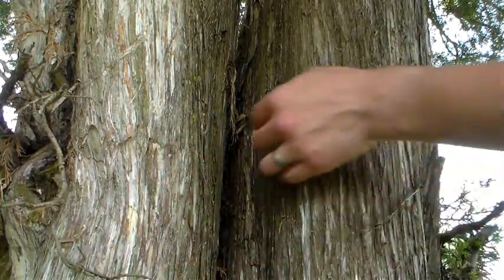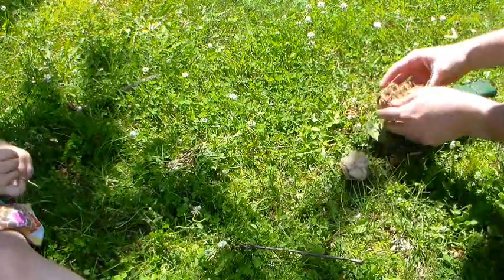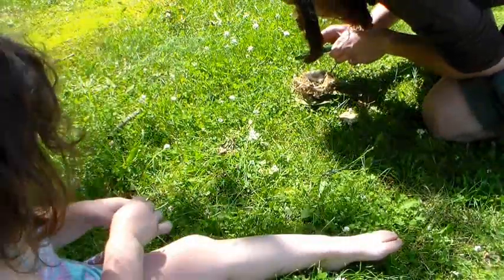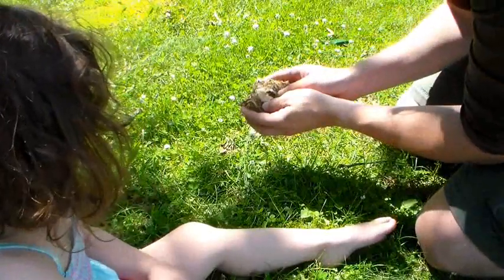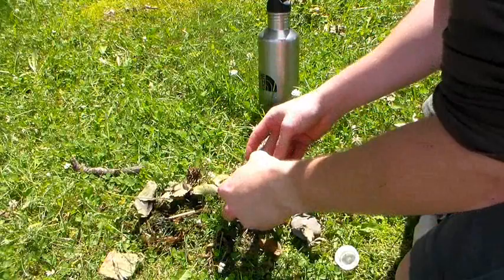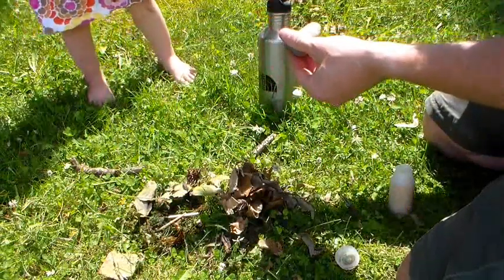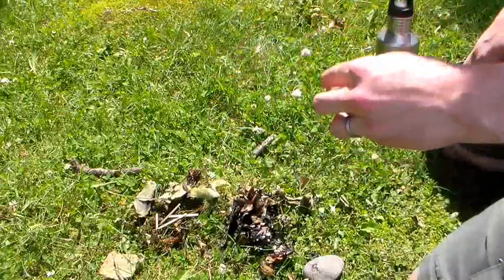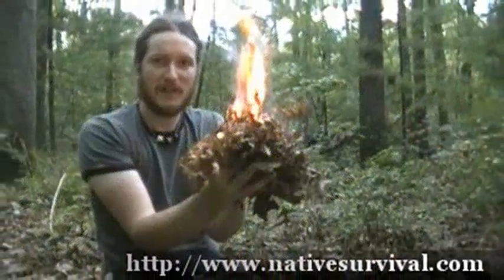Teaching a Child to Make Fire - Part 1